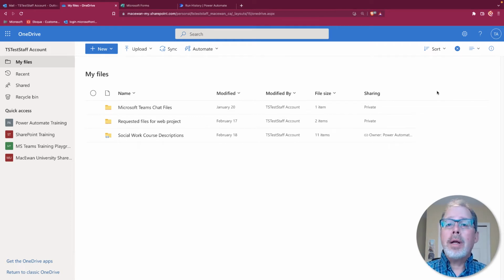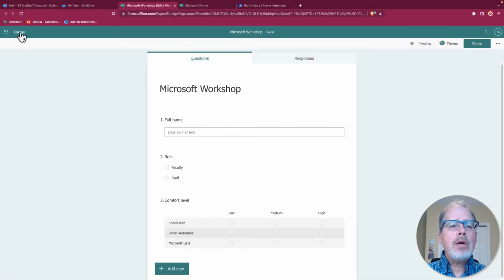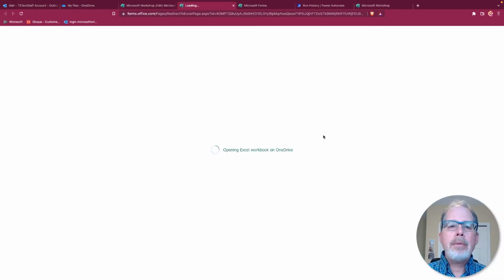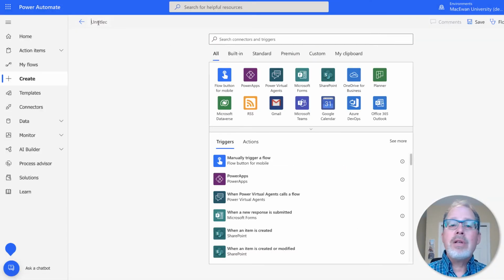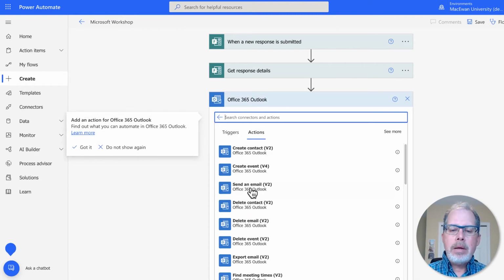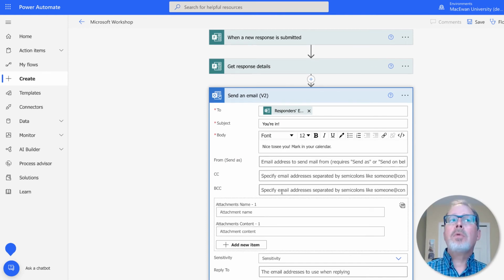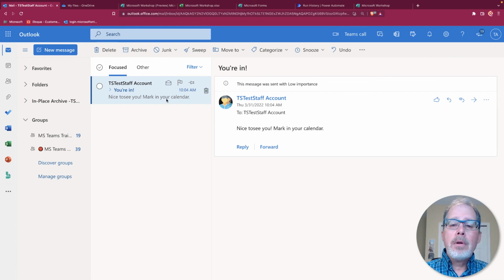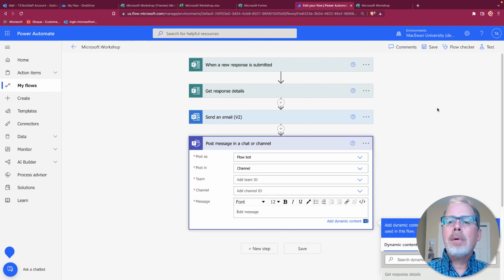Create a simple signup with Microsoft Forms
Create a form that automatically populates into Excel. In addition, use Power Automate to send custom messages to the attendee and your team.